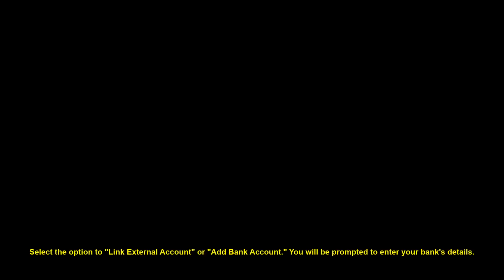How to authenticate with Wealthfront Cash Account - Detailed Guide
In this comprehensive guide, learn how to authenticate your Wealthfront Cash Account effortlessly! We’ll walk you through each step of the authentication process, ensuring your account is secure and ready for seamless transactions. Whether you're a new user or looking to enhance your financial management skills, this video has got you covered.